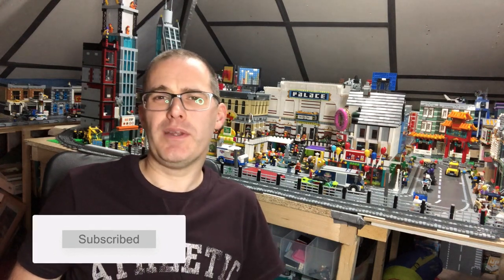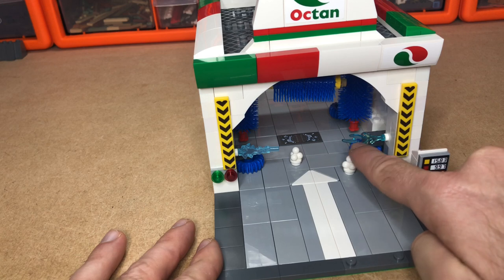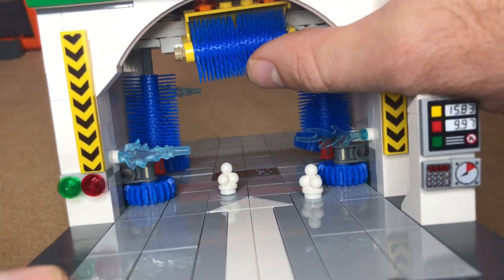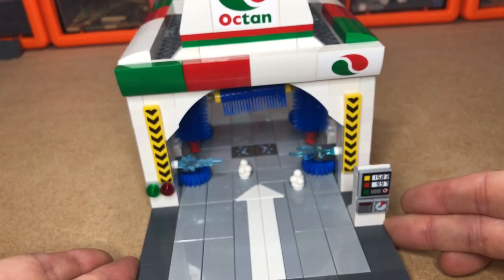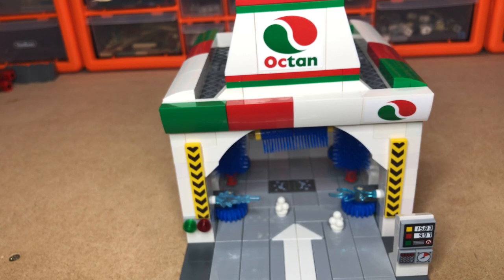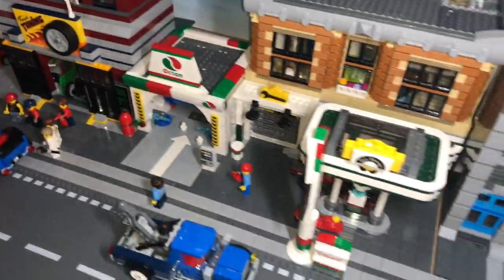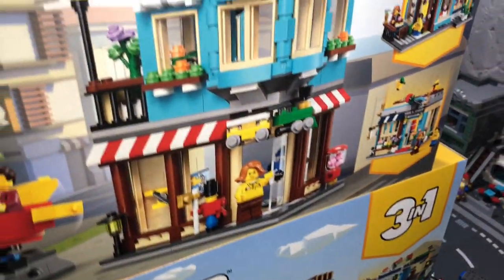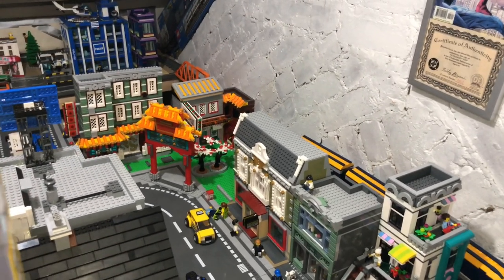LEGO City Update #77 (Car wash MOC)